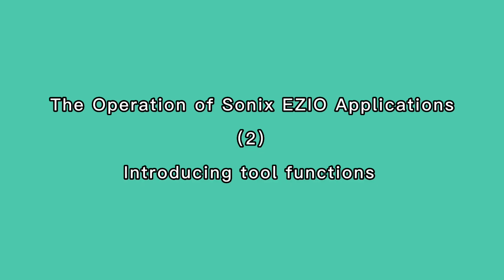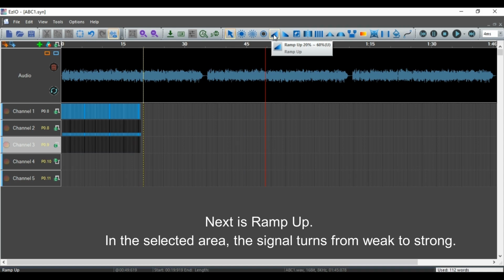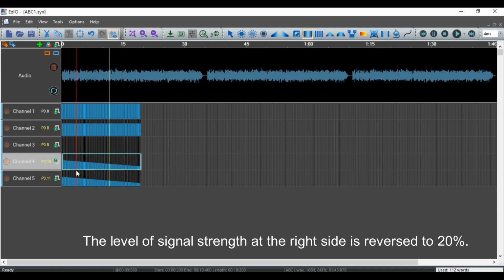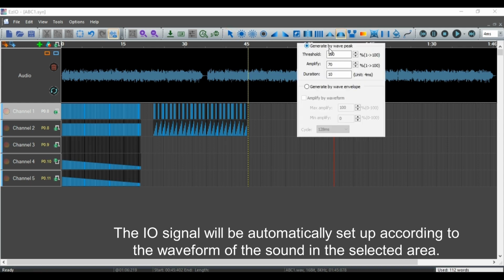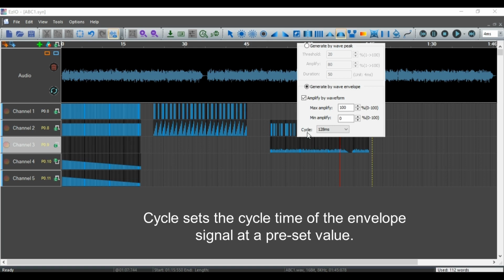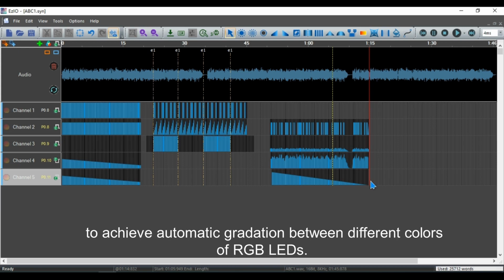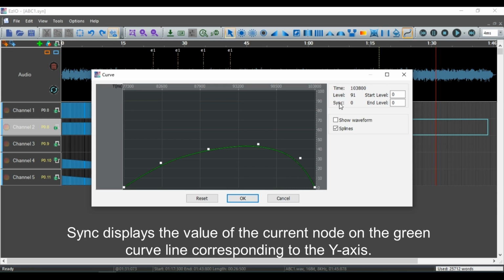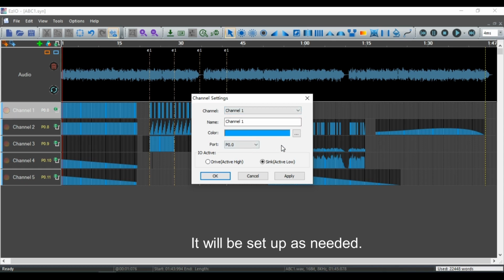EZIO tutorial_tool function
EZIO tutorial_introduction of tool functions